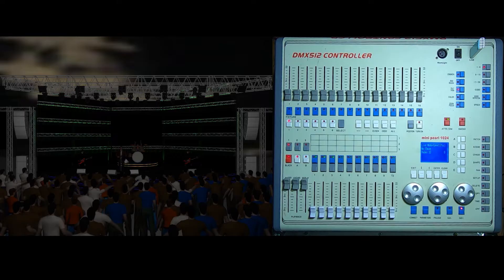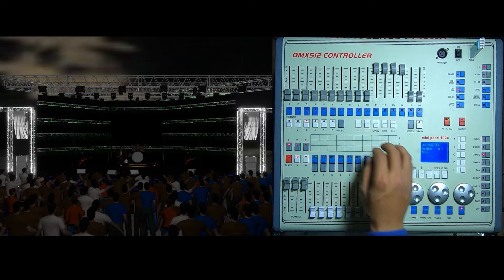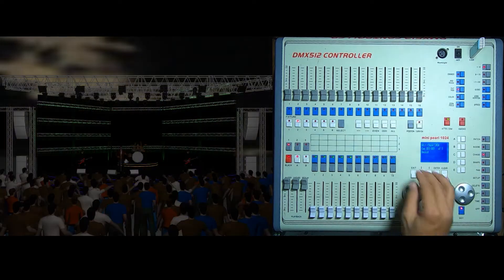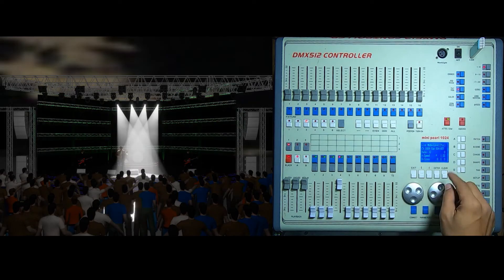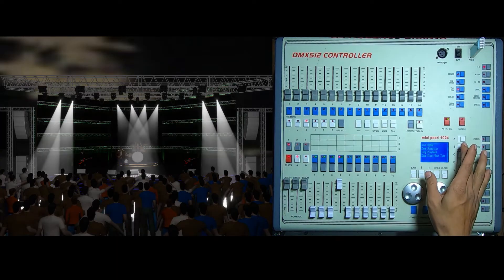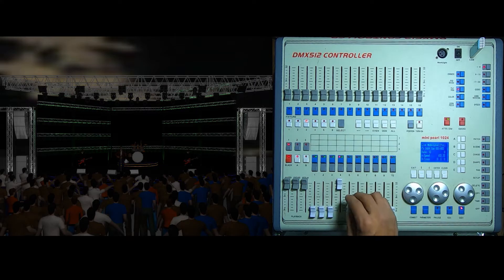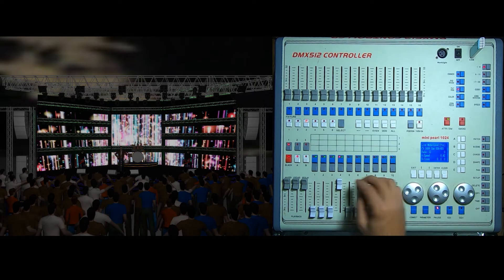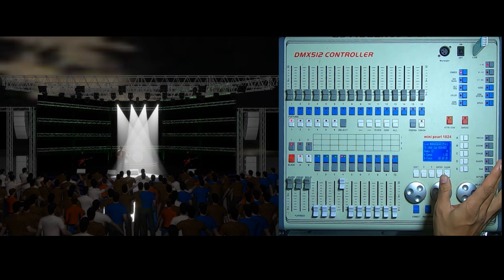MINI PEARL TUTORIAL 4 of 11 “How to CHASE & Playback control in mini pearl 1024” [NP]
५ मीनेटमा Moving Head को FIXTURE MINI PEARL मै कसरी बनाउने ?